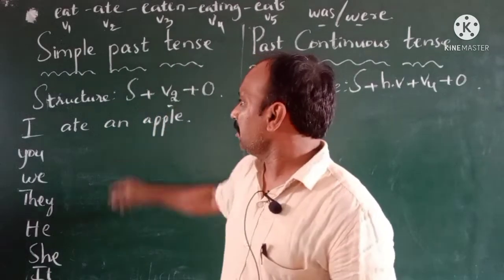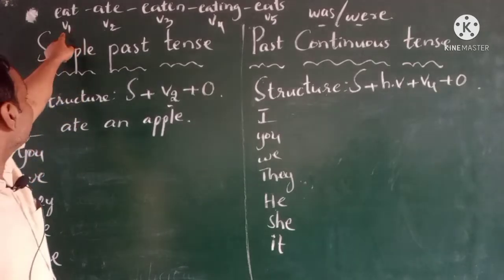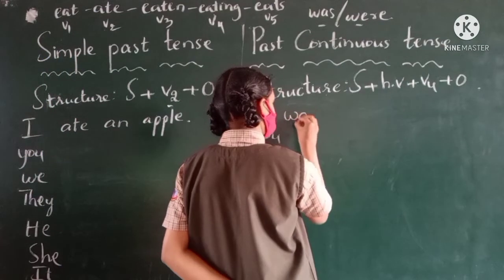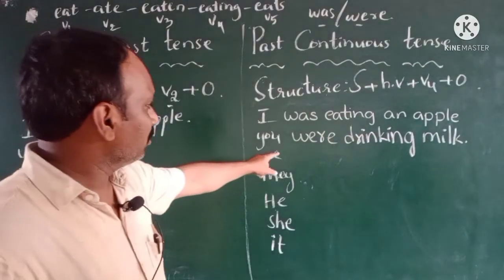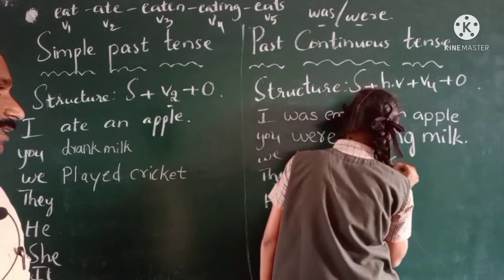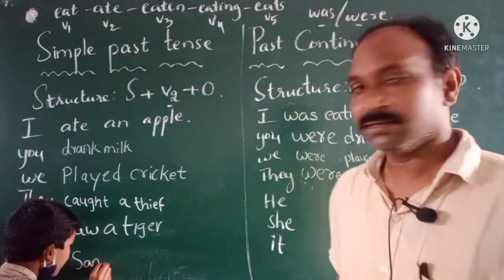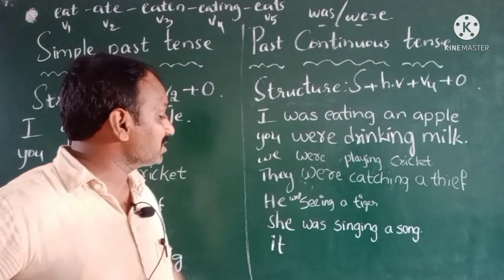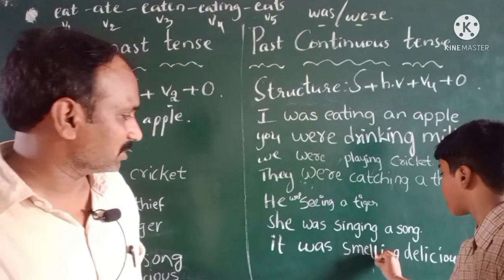SIMPLE PAST TENSE and PAST CONTINUOUS TENSE